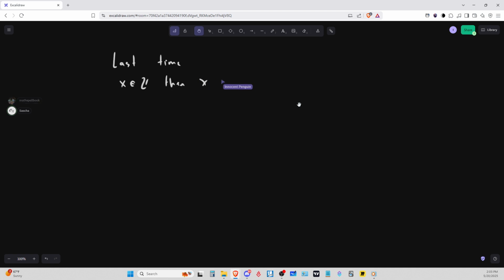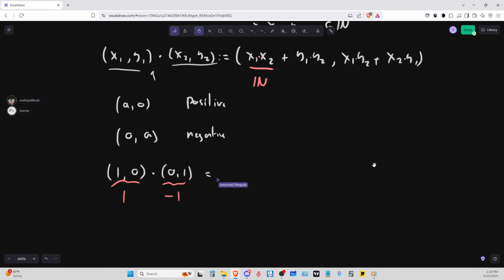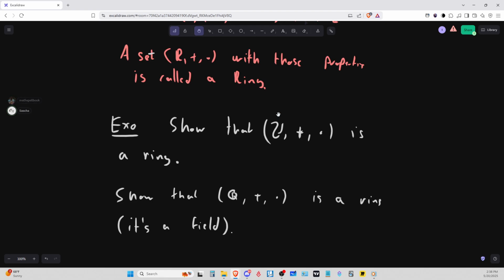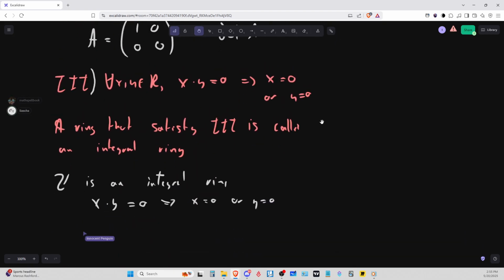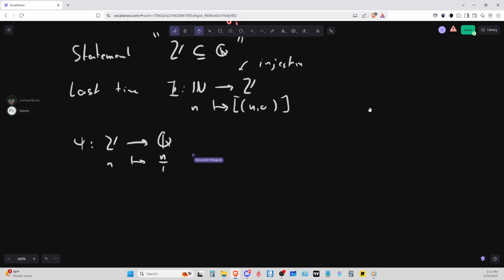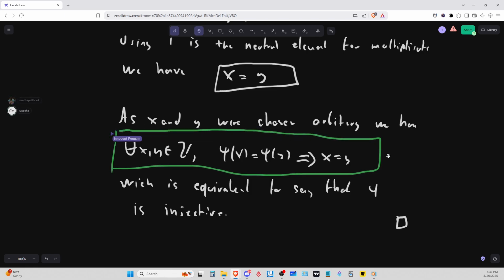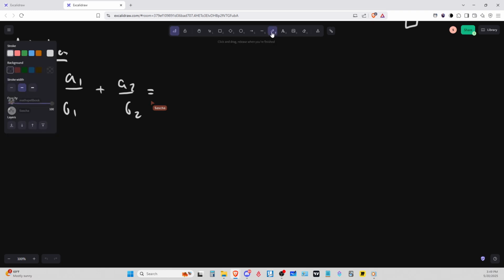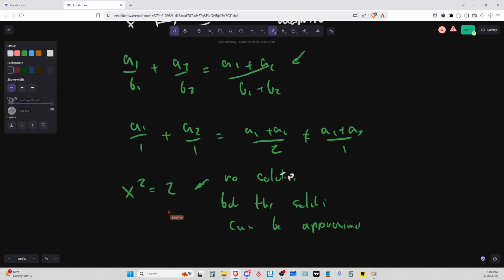How To Make The Rational Numbers with Sascha